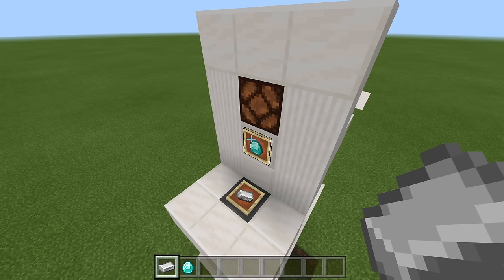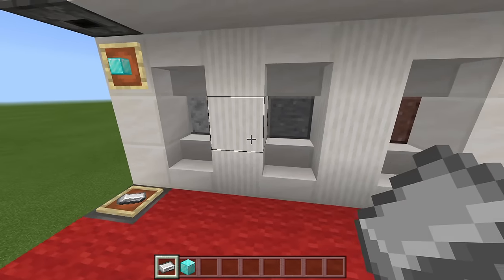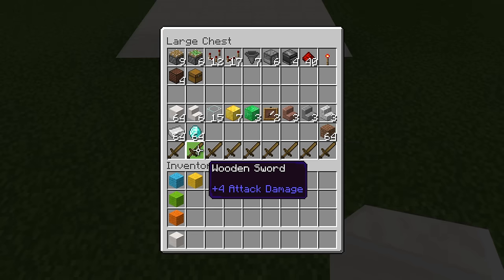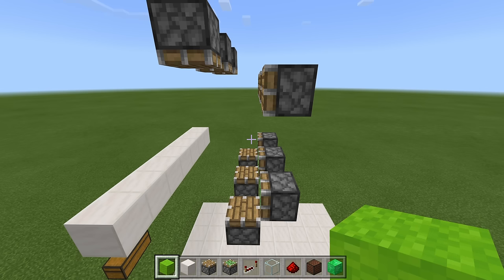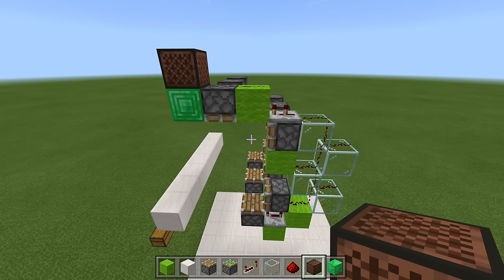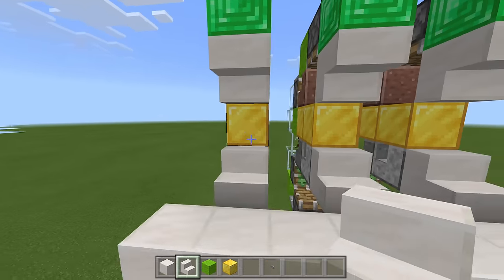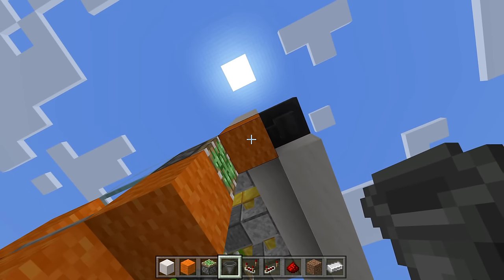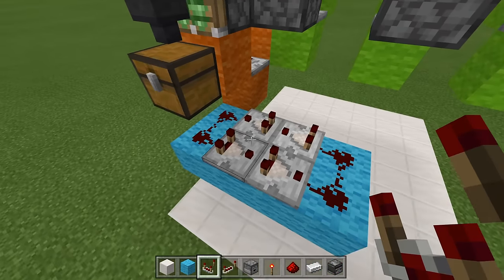Minecraft Bedrock - Slot Machine Tutorial ( Xbox / PS4 / MCPE / Windows 10 / Switch )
In this  @Minecraft  Bedrock Edition ( Xbox / PS4 / MCPE / Windows 10 / Switch ) redstone tutorial I show you how to make a fully functional slot machine!

This slot machine features spinning wheels using a piston feed tape, an item sorter for the payment system, and awesome sounds to give this build that casino slot machine feel!